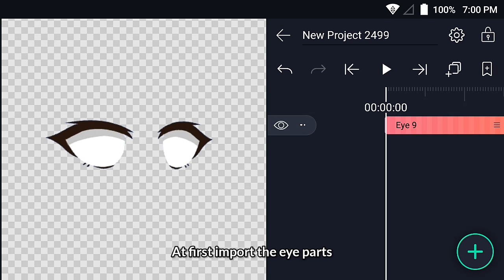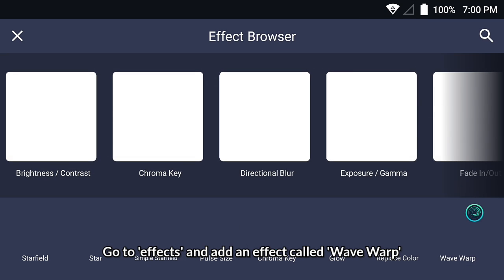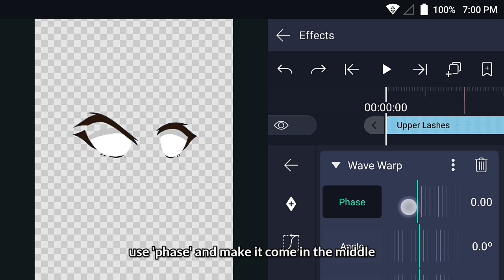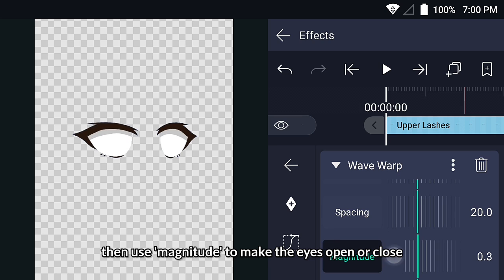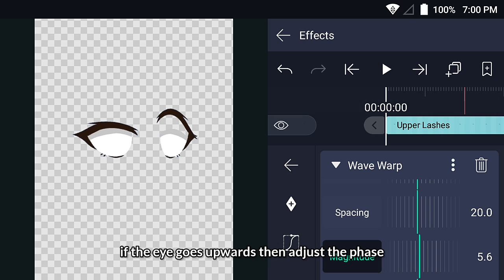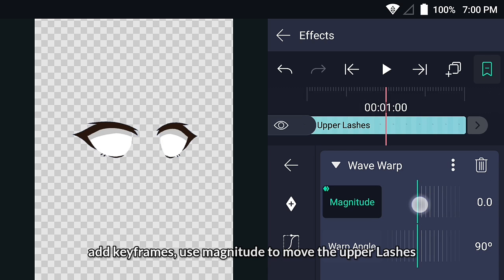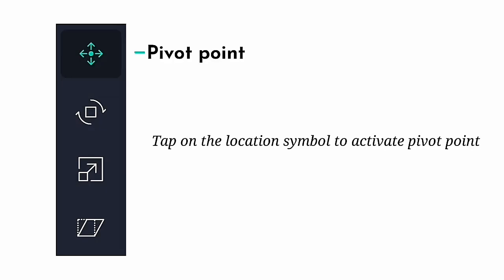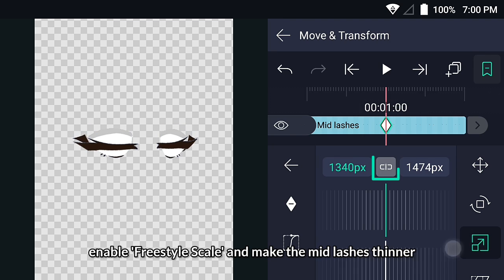Smooth Eye Closing Animation Tutorial in Alight Motion | Gacha Stu-Club Tutorial | Check Description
[includes 7 Free ways]

How to set up a character?

Social Medias:

1.Discord:Kazi_Aidah#1794
4.Amino:@Kazi_Aidah
5.Instagram:Kazi_Aidah
6.Twitter:Kazi Aidah Haque
7.Facebook:Kazi Aidah Haque